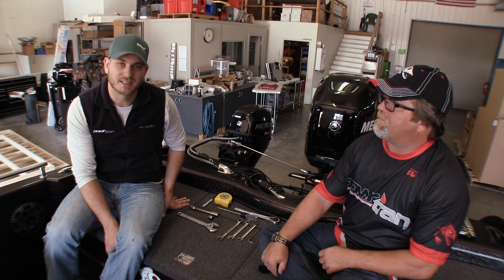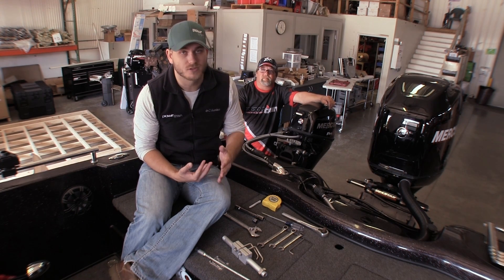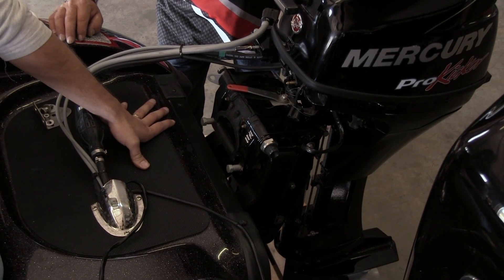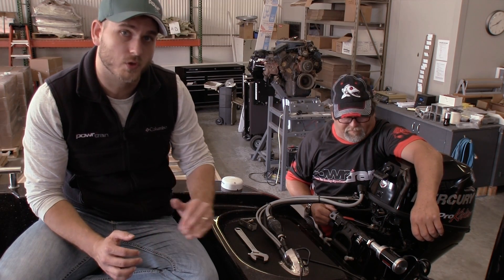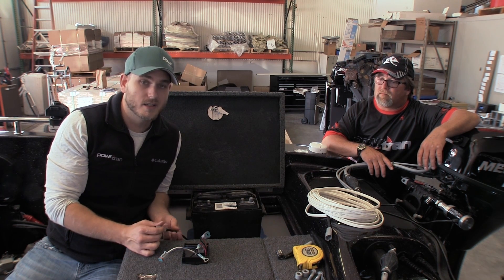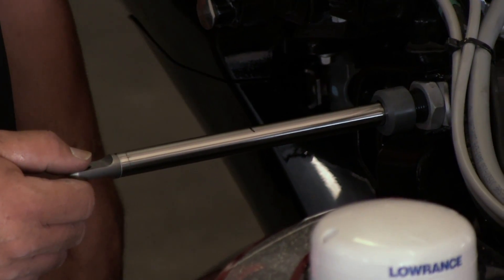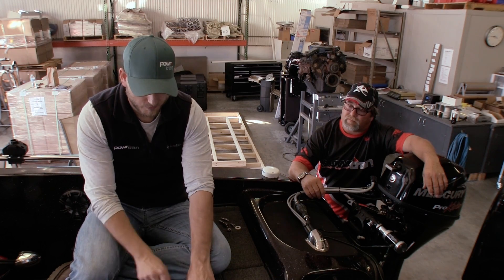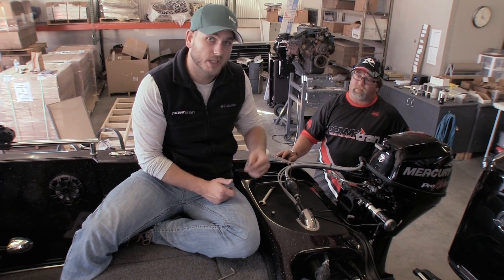Installing the Python Kicker Steering System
Step by step instructions on how to properly install a Python Remote Kicker Steering System from Powrtran